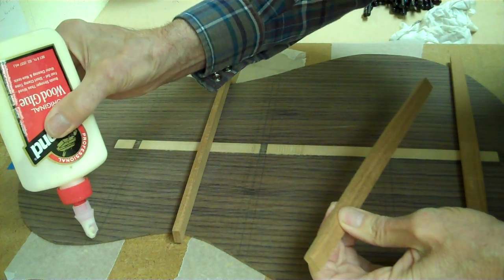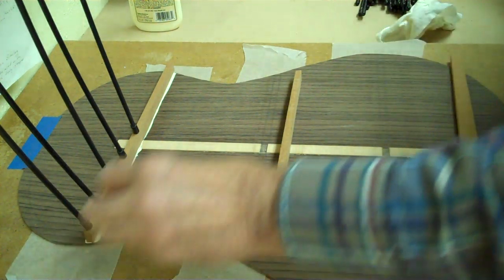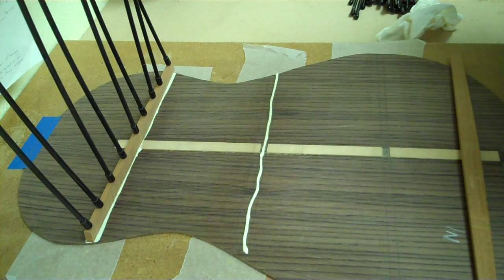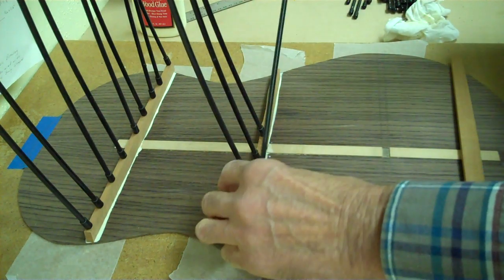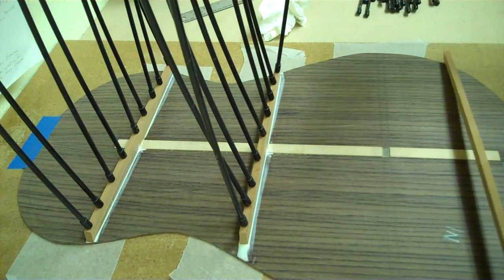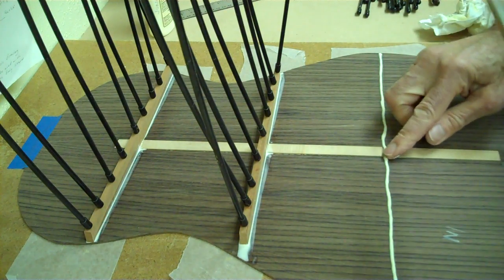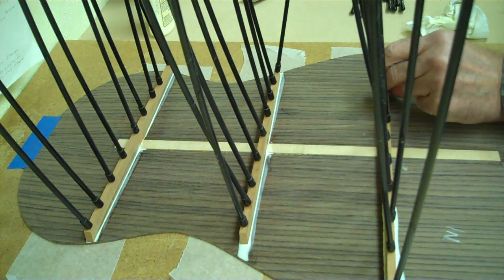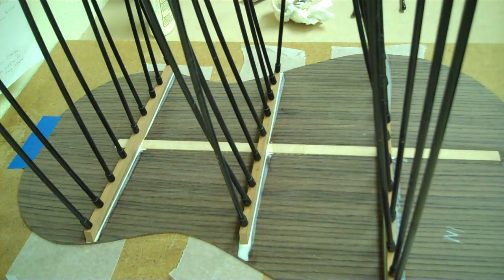Glue back brace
Gluing back braces on classical guitar